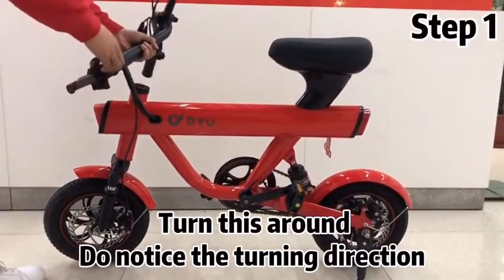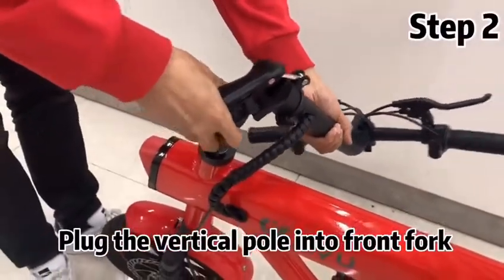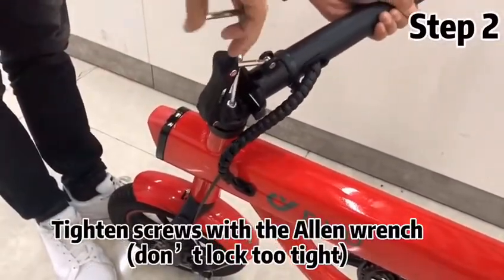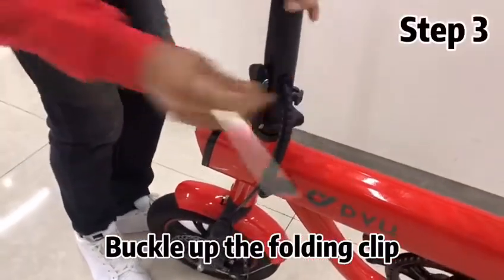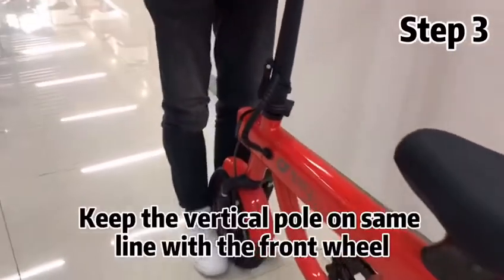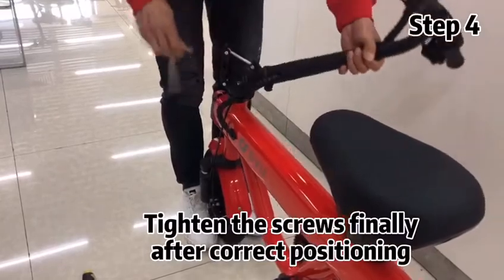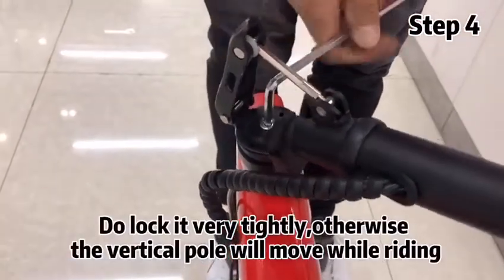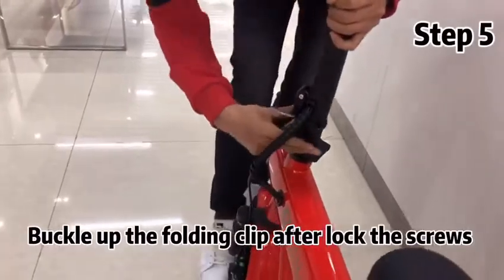DYU V1 Handlebar Installation Video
DYU V1 Electric Bike,Using a simple and beautiful design, V1 is your best budget electric bike, it is cheap, beautiful and reliable The in-house designed 240w 36v electric motor is powered by a rechargeable battery and can provide 3 levels of pedal assist to suit your riding style. it folds down quickly and easily so you can dash onto the train or store it in the boot of your car or under your desk.